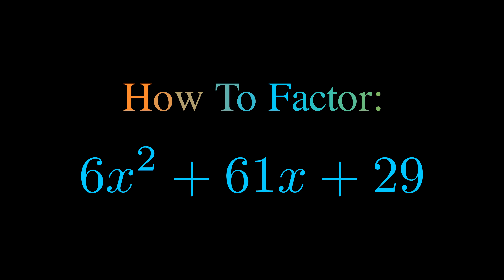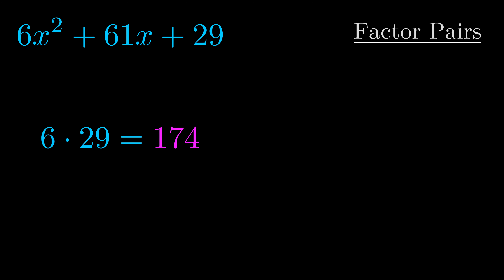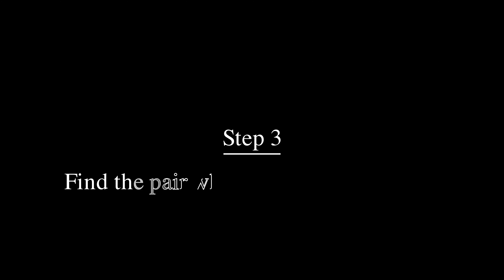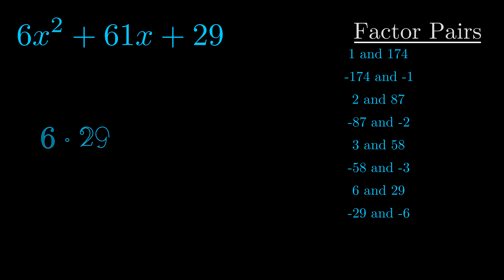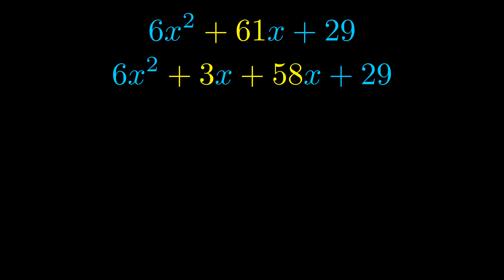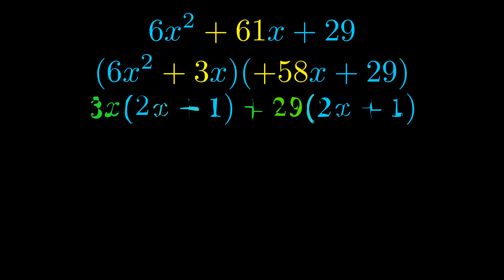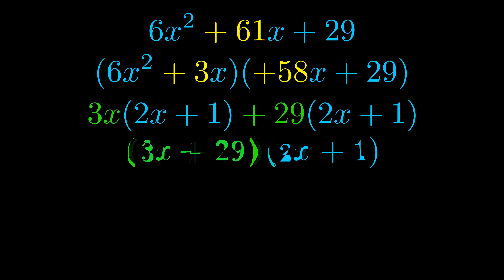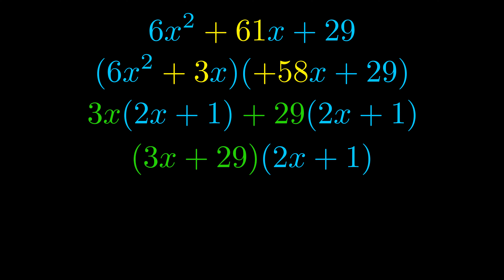Factor 6x^2 + 61x + 29